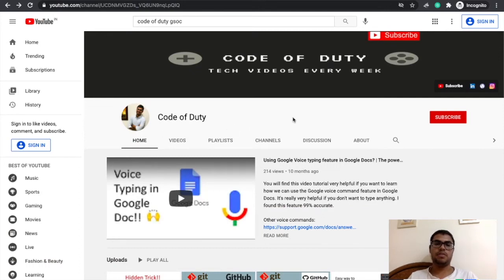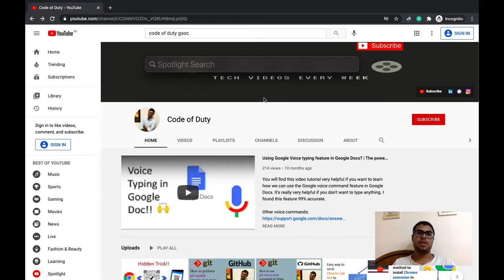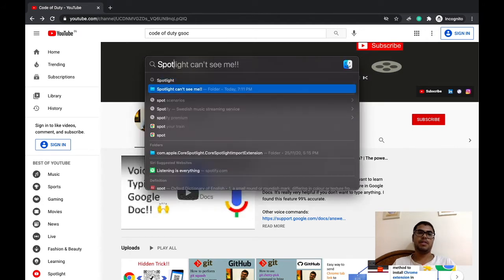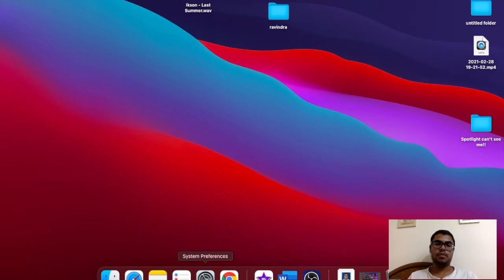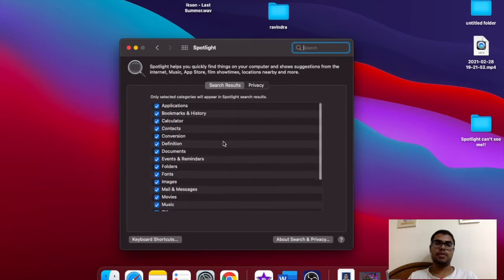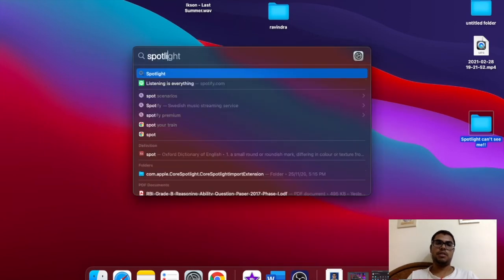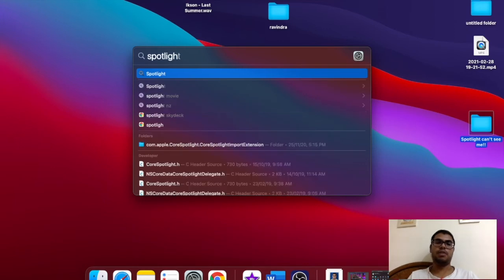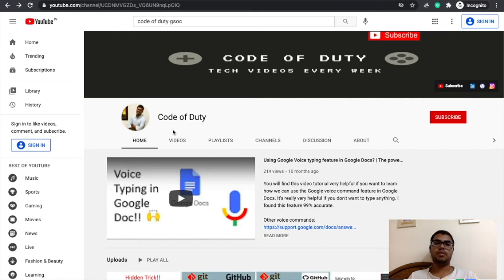How to Prevent Spotlight from Searching Specific Locations on Mac?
You will find this video tutorial very helpful if you want to learn how you can hide files or folders from being indexed in the spotlight. This is very useful trick if you want to make the search even more powerful and faster.